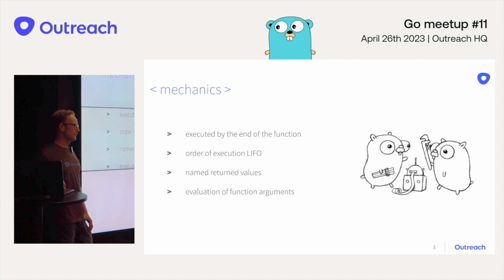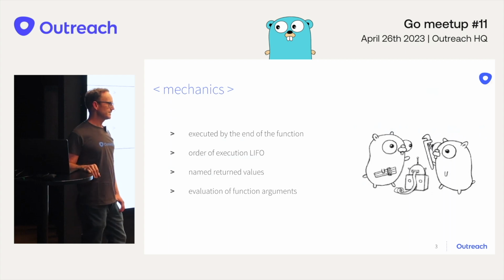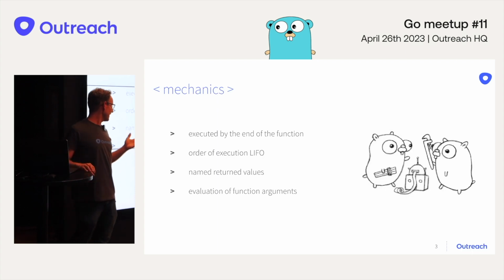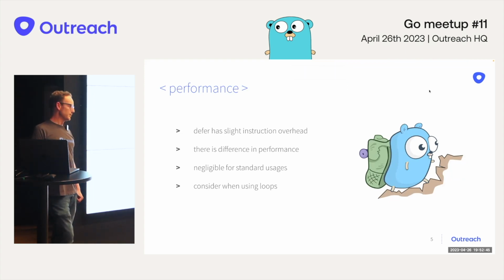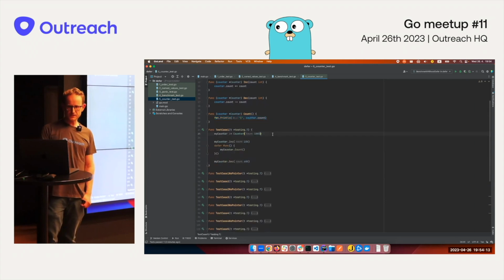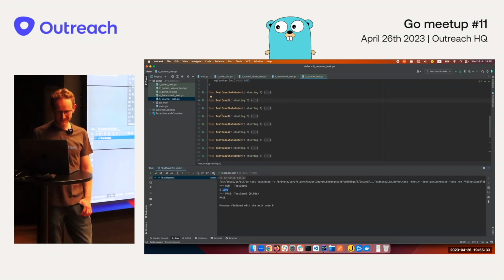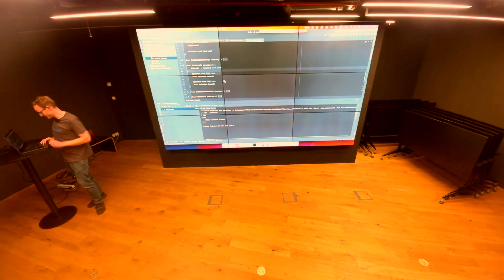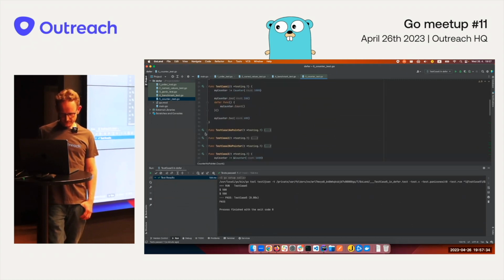I can't live without Defer anymore | Go meetup #11, Martin Havelka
Outreach Prague MeetUps: Go meetup #11
Speaker: Martin Havelka, Engineer, Outreach Prague

We'll be taking a deep dive into the nitty-gritty details of Go's defer statement, which can help you improve your code's readability and error handling. Plus, we'll go over tips and best practices for getting the most out of defer and also have a look at some pitfalls you can encounter. So come and let’s talk about one of Go's coolest features!

If you want to learn more about Outreach product, culture, and what technologies are we working with — feel free to check